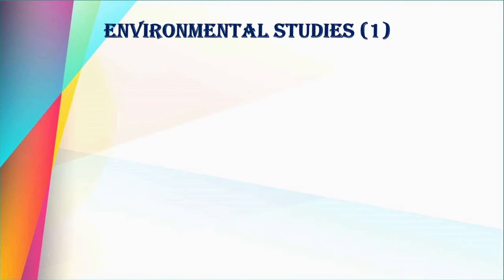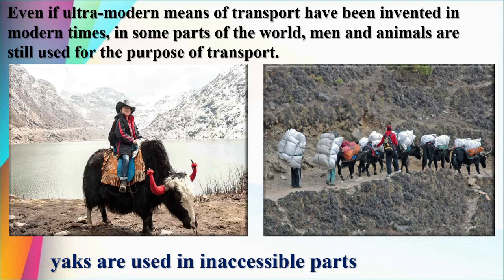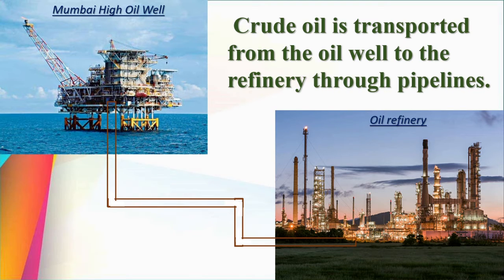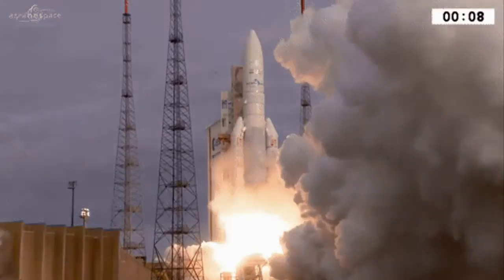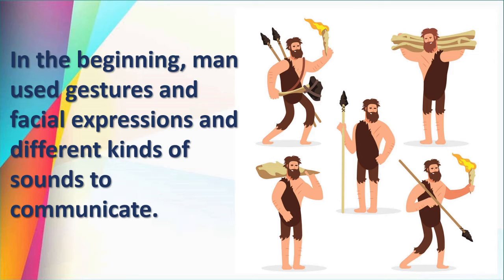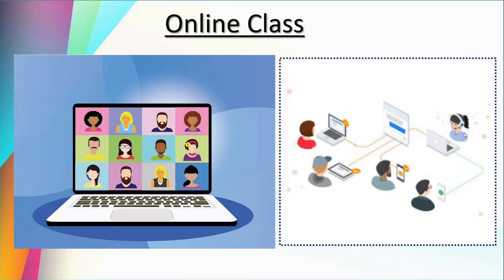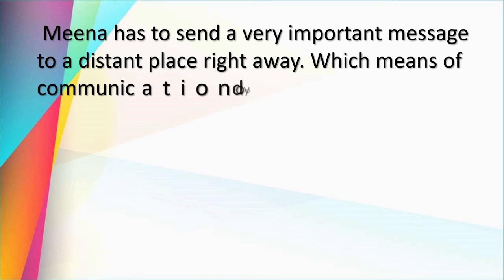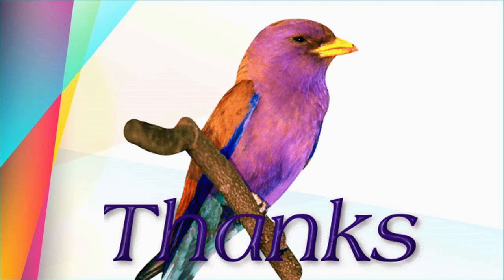Transport And Communication | Std : 4th | Subject : EVS (1).